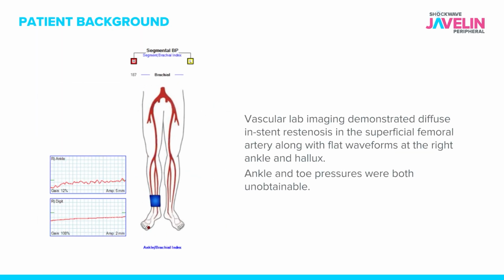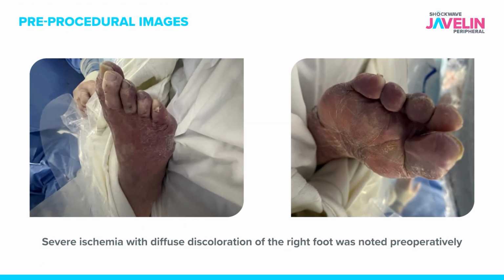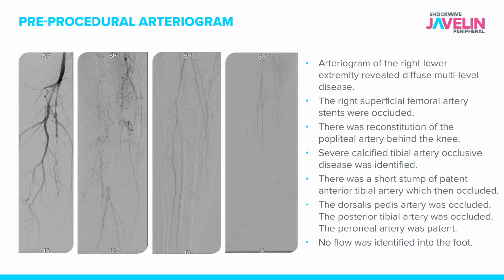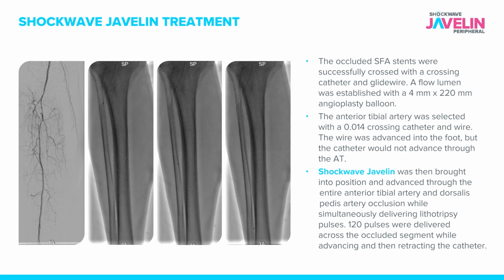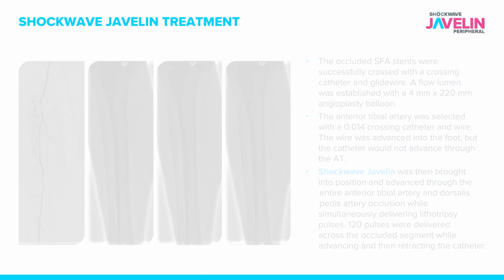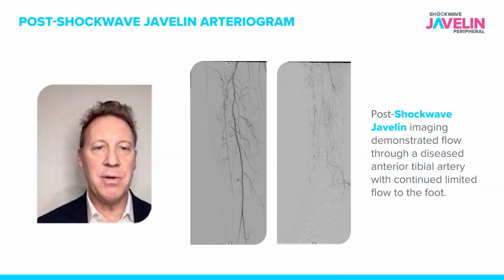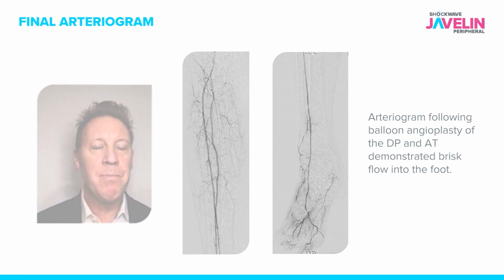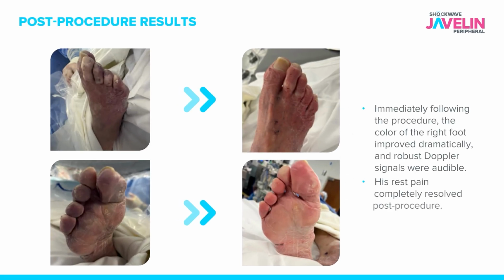Shockwave Javelin: Occluded Anterior Tibial Artery Case Review with Dr. Foley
Paul J. Foley III, MD (Vascular Surgeon, Doylestown Hospital, Doylestown, PA) reviews a clinical case involving a patient with rest pain & occluded anterior tibial artery, using the novel Forward IVL, Shockwave Javelin Peripheral catheter.

Dr. Foley is a paid consultant of Shockwave Medical. Views expressed are those of the authors and not necessarily those of Shockwave Medical.